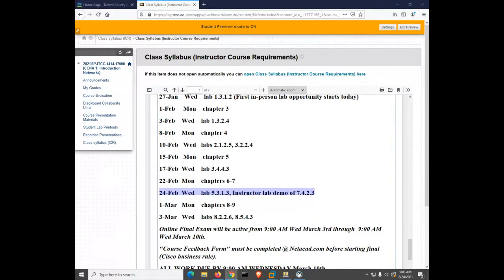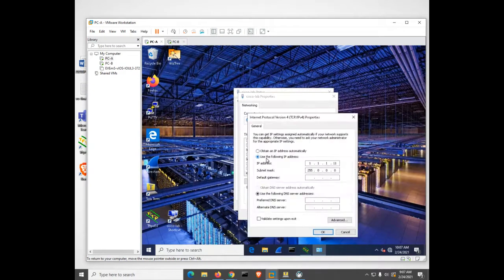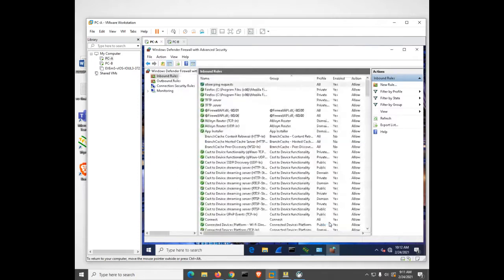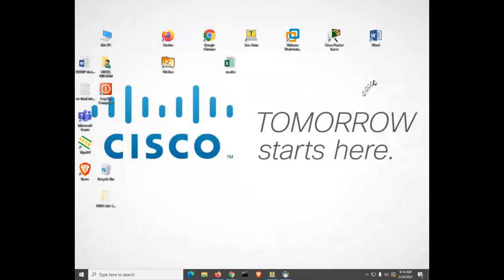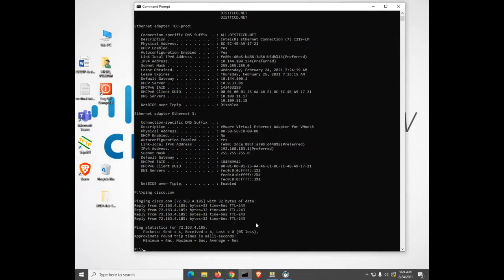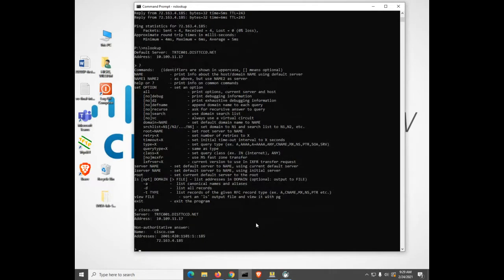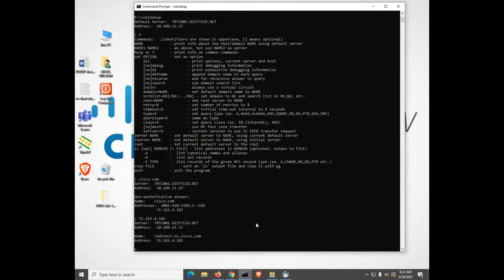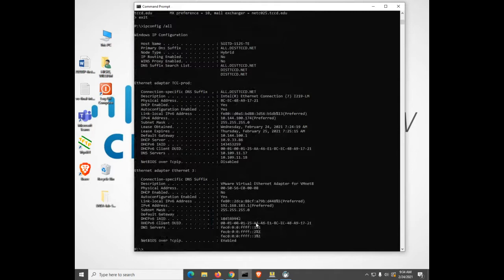Cisco Networking Academy Network Essentials lab walkthrough SP2021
lab 5.3.1.3 DNS resolution using NSLOOKUP
lab 7.4.2.3 configuring Windows 10 filewall to allow incoming pings